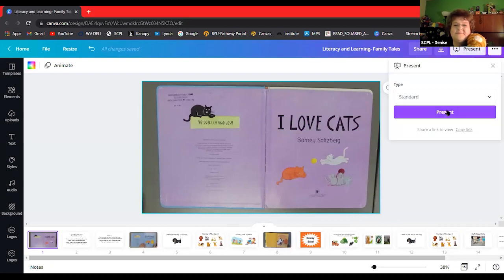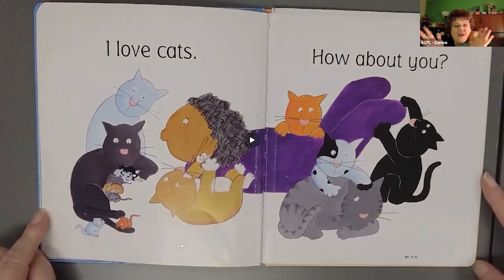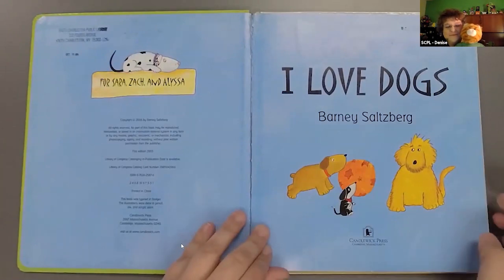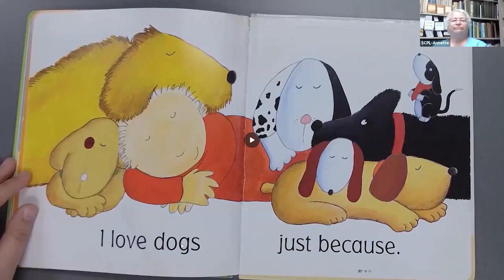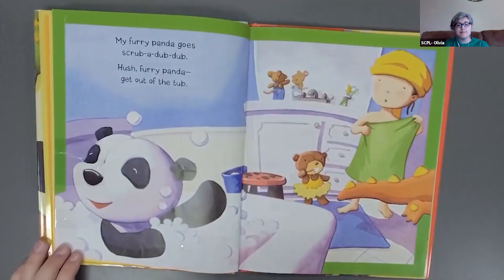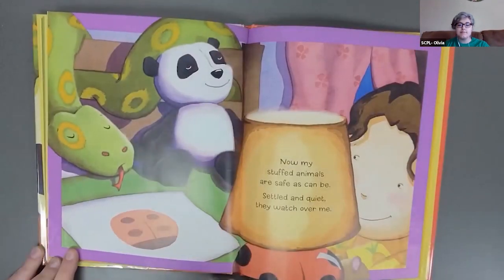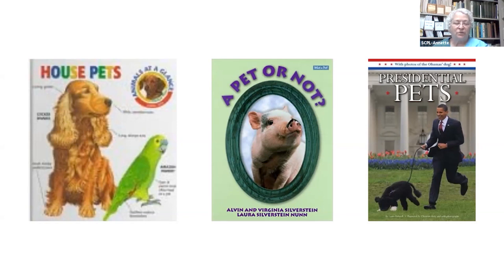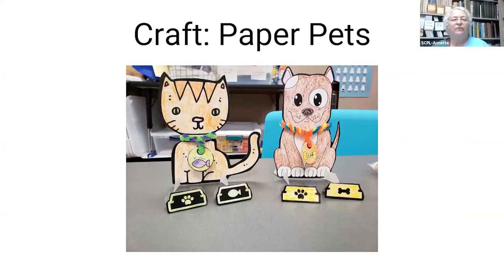Literacy and Learning - Family Tales